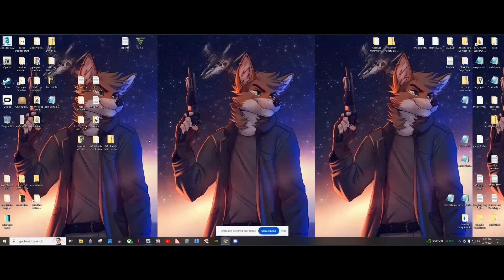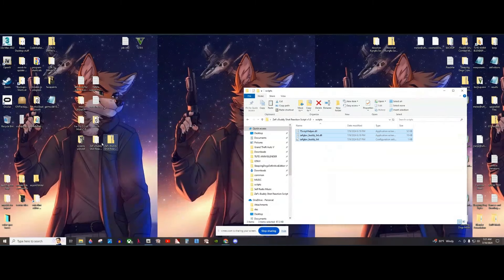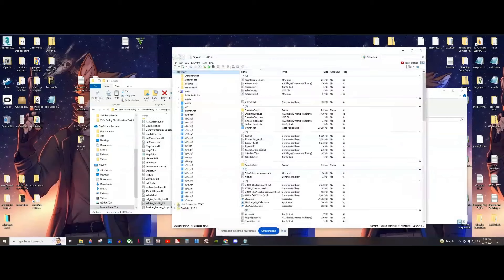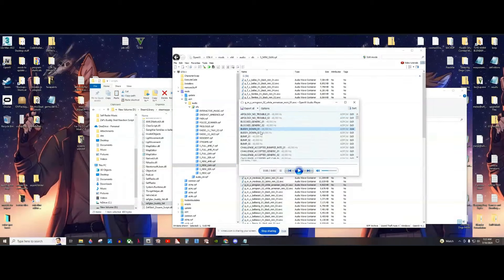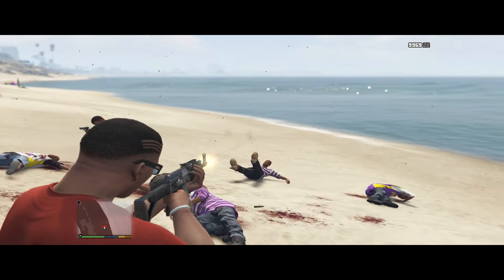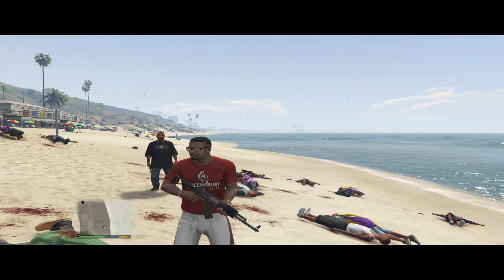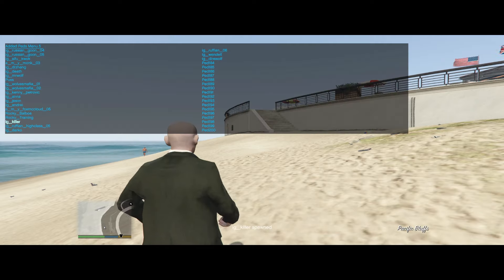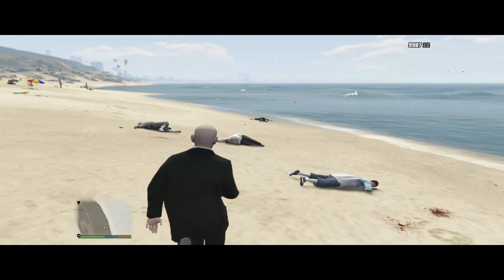How to install/use Zef's Buddy Shot Reaction Script v1.0!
❤ Mod Description:
Since 2018, my brother and I have been trying to figure out ways to bring the AI reactions/functions to the player to help give more life/immersion in gameplay. For example, we have always felt that the story and MP character's identity can sometimes be compared to that of a terminator when in a combat scenarios, and may not look as real due to the lack of reactive animations and vocal lines.

This mod thanks to Zef, a good friend from our discord community, gives the player the ability to react to friendly characters who are injured in combat or killed. He has been developing this mod with us for a while now, and we are excited to finally share it with the modding community in hopes of bringing more immersive gameplay!

With this video, I explain how to use Zef's script while also discussing how to install it! The keybinds and custom voice line editing being explained in this video will show you how to set your characters up for the new in game immersive combat experience! I will be showing the difference between a 1 handed and 2 handed weapon along with the voice options you can choose from!

🐱‍👤 Mod Controls:

This mod features an in game Voice Selector that can cycle between Franklin, Trevor, Michael, Police, Gang Members, Custom Voice and a silent option. The default key is E, but can be changed in the config file.

You can also change the type of reaction, by editing the "true or false" on "activate_after_every_shot" in case you want less reactions as it will only react to dead friends once set to false.

The custom voice line option will require you to specify the exact audio name and voice lines to pull inside the config file before selecting. (This will require common knowledge using Open IV to get appropriate file names.) This is meant to be for addon peds who use replaced voices or for people who want a specific story character line when a friend is shot nearby. There is an example already set in the config file, and you will need to follow the guided text exactly for it to work properly.

🔊How can we help your projects and get involved with future mod uploads?

We have an ever growing retargeted animation database for machinima creators and other script developers!

You can find mods for amazing superhero scripts including Wolverine, Captain America, The Flash, Shazam, and many more!

🔥Personal Links🔥
Discord Community:

Interested in saying hello to Zef and giving him a personal thank you or shoutout? Feel free to checkout our ever-growing discord community!! 🔥🐺🔥

👏❤Credits ❤👏
Special Thanks again to ZefGtav for the time he put into making one of my dreams a reality! Hopefully there will be more to come as time goes on!

✨Channels ✨
Zef's YouTube Channel: